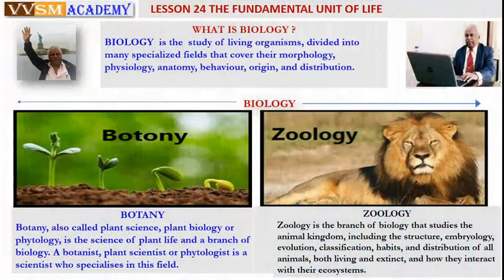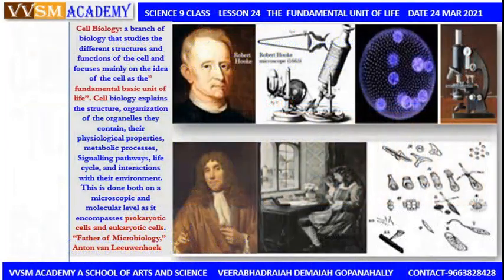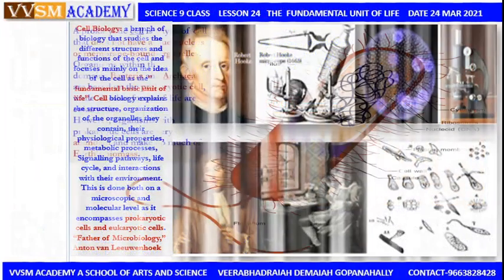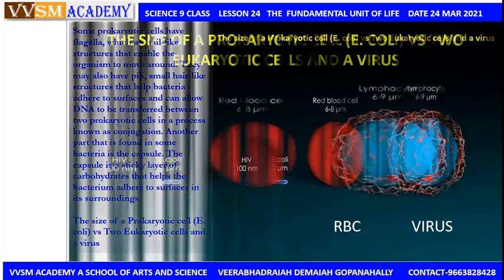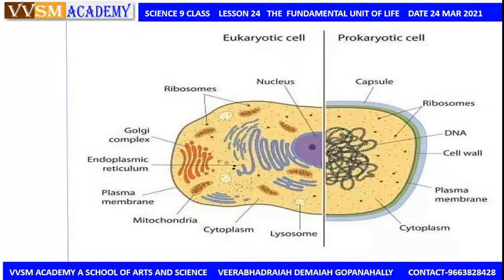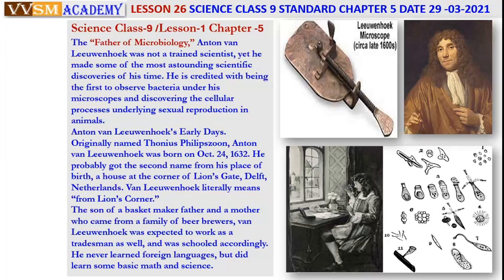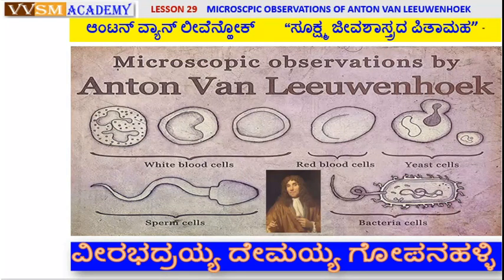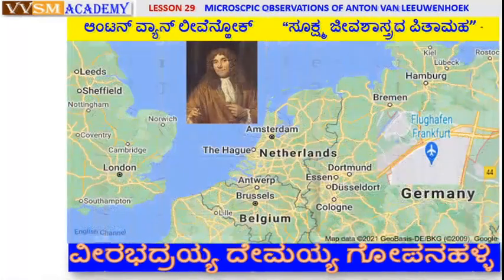LESSON 27 Class-9 / Chapter -5 FUNDAMENTAL UNIT OF LIFE CELL ROBERT HOOK LEEUWENHOEK DISCOVERY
Discovery of microscope Robert Hook cells which were now called the fundamental unit of life in the study of cell biology.
 what is cell biology ?   Cell biology / Cytology
(also cellular biology or cytology) is a branch of biology studying the structure and function of the cell, also known as the basic unit of life.
It  is the  study of living organisms, divided into many specialized fields that cover their morphology, physiology, anatomy, behaviour, origin, and distribution.
The “Father of Microbiology,” Anton van Leeuwenhoek was not a trained scientist, yet he made some of the most astounding scientific discoveries of his time. He is credited with being the first to observe bacteria under his microscopes and discovering the cellular processes underlying sexual reproduction in animals.
Anton van Leeuwenhoek's Early Days.
Originally named Thonius Philipszoon, Anton van Leeuwenhoek was born on Oct. 24, 1632. He probably got the second name from his place of birth, a house at the corner of Lion’s Gate, Delft, Netherlands. Van Leeuwenhoek literally means “from Lion’s Corner.”
The son of a basket maker father and a mother who came from a family of beer brewers, van Leeuwenhoek was expected to work as a tradesman as well, and was schooled accordingly. He never learned foreign languages, but did learn some basic math and science.